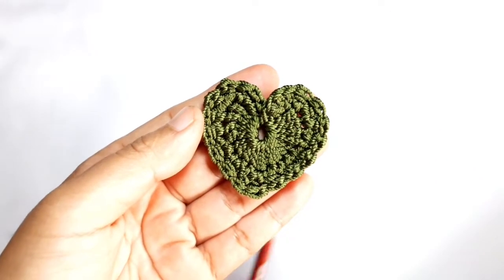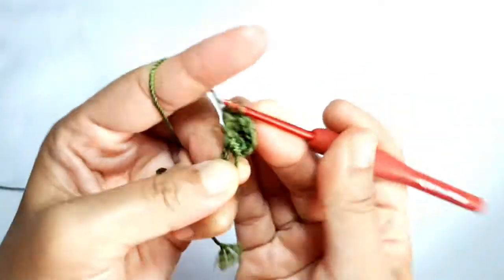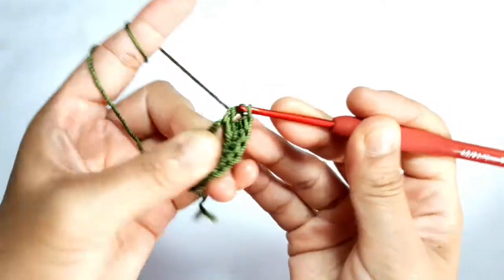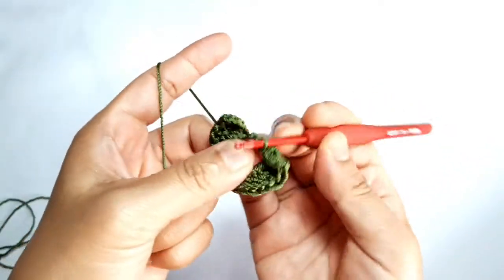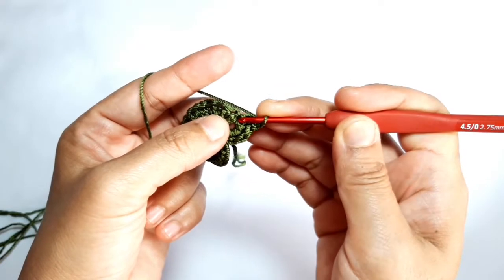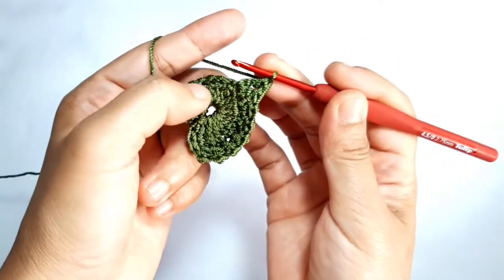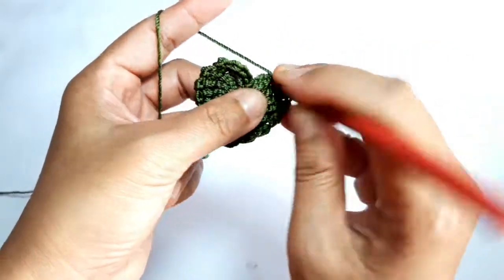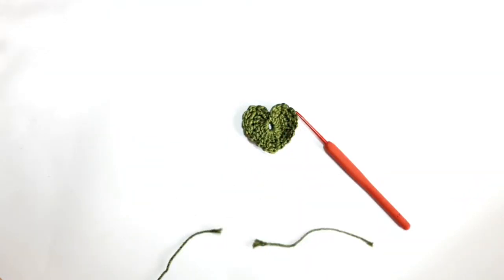Crochet Applique Heart Embellishment | Crochet Heart Tutorial | Easy Heart Pattern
Crochet hears are one of the popular motifs to crochet. They are easy to make and can be use in many different ways. It can be use as 'appliques' for different embellishments. This crochet heart will look great on hats, scarves, bags, blankets, etc. The materials, which are used in this video are polyester yarn, tulip hook 2.75mm, and a pair of scissor.

Have a good day  and Happy Crochet \
LOVE
Mcc